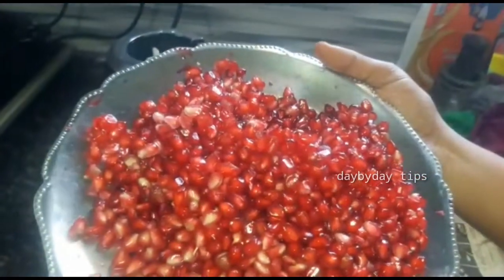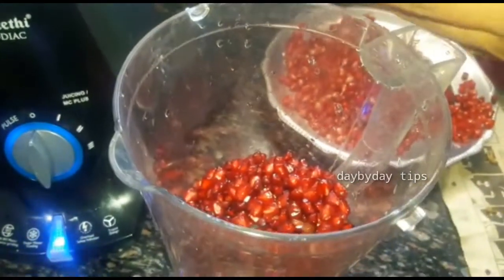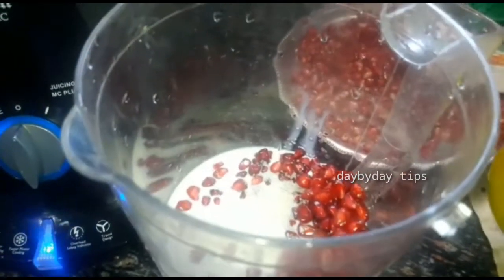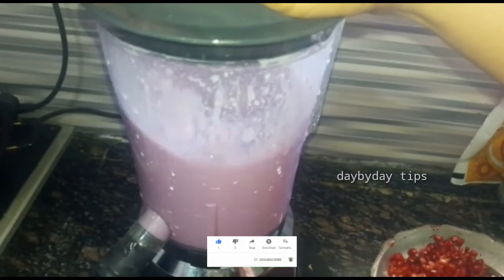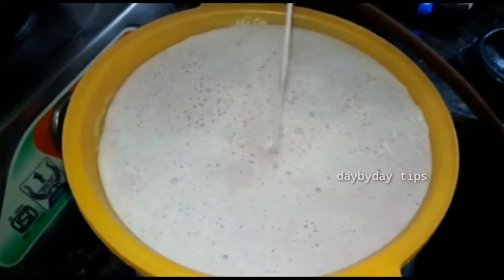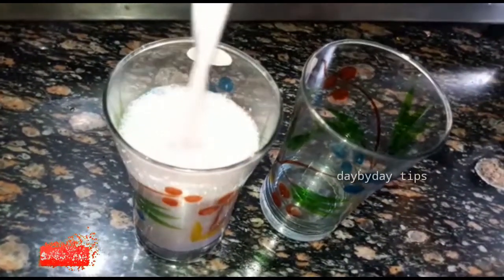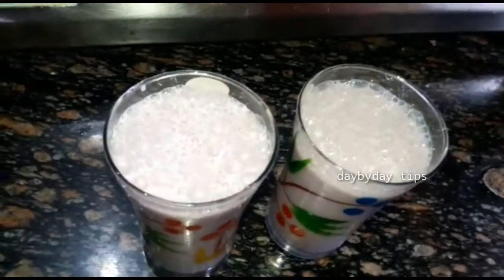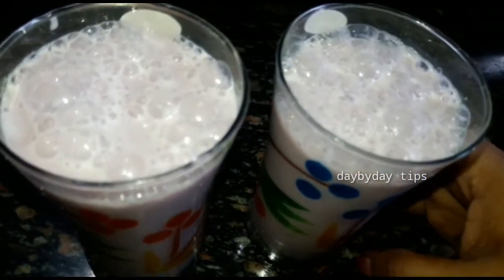how to make pomegranate fruit juice fresh in tamil மாதுளை ஜூஸ்